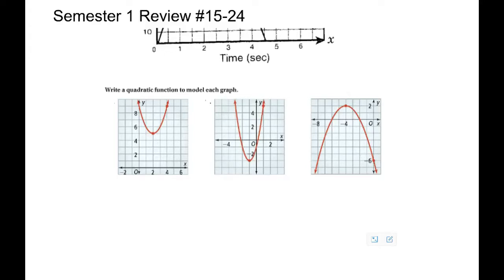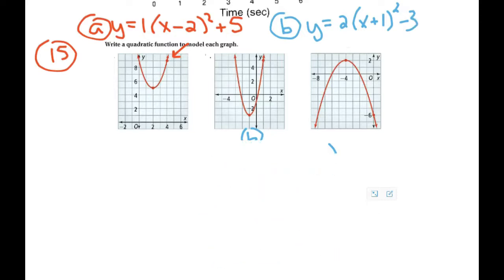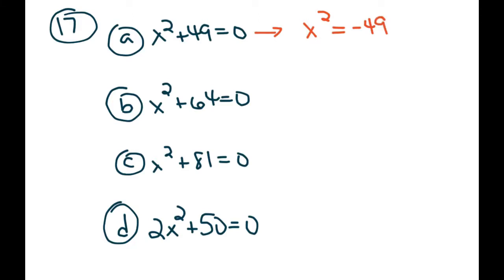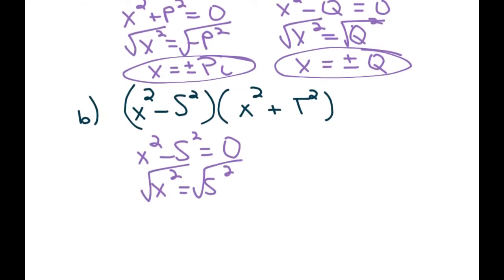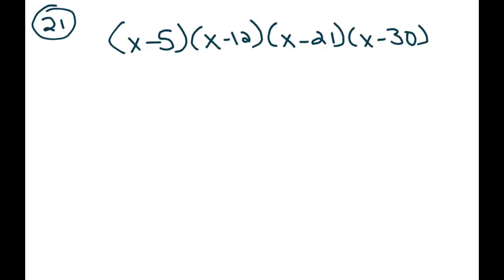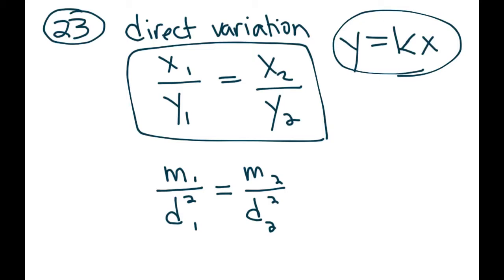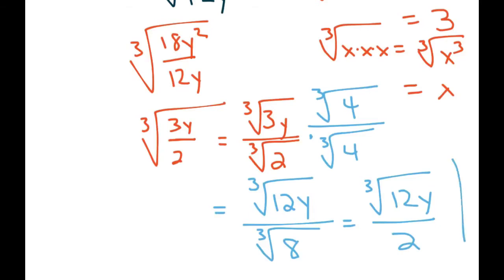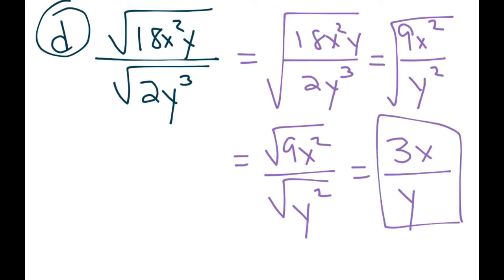Semester 1Review #15-24